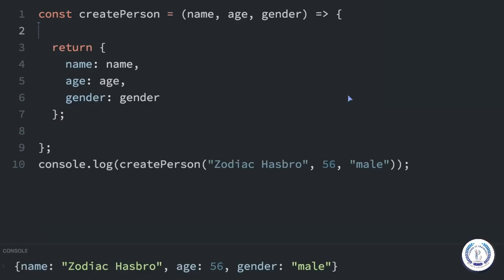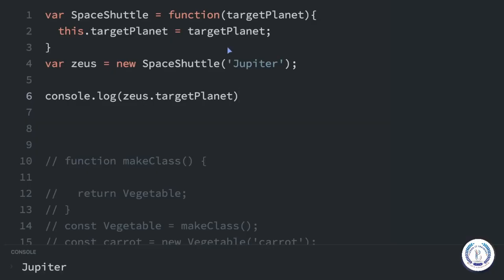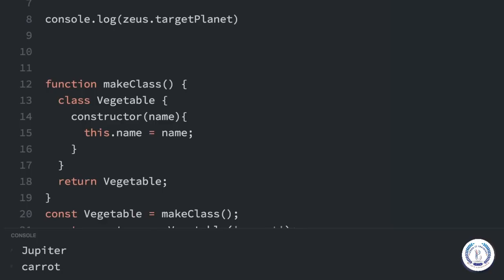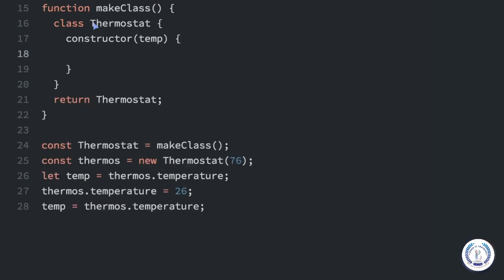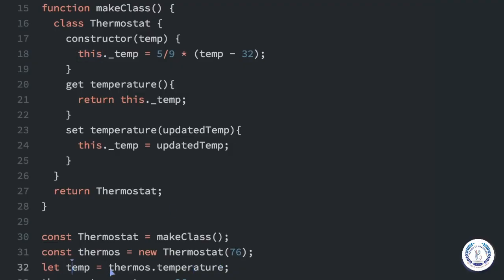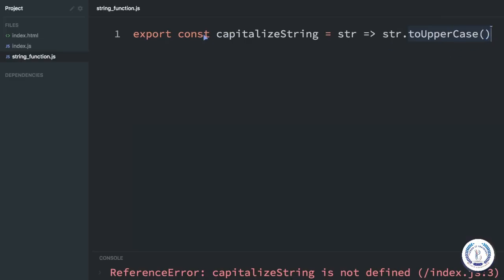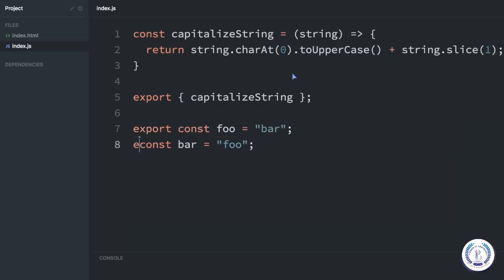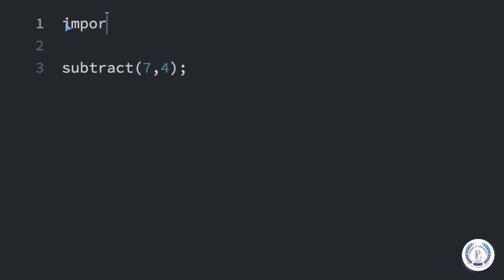08 - Simple Fields to Export